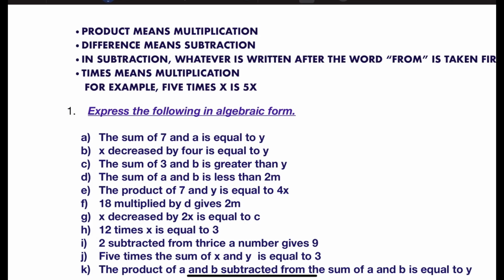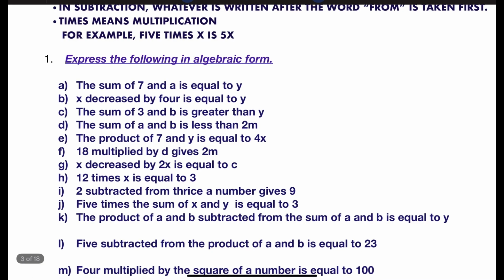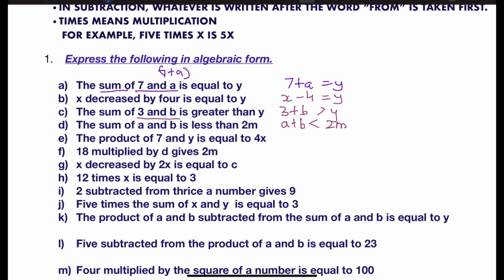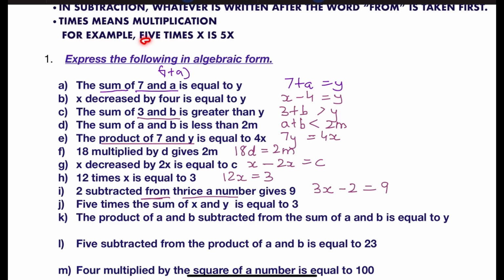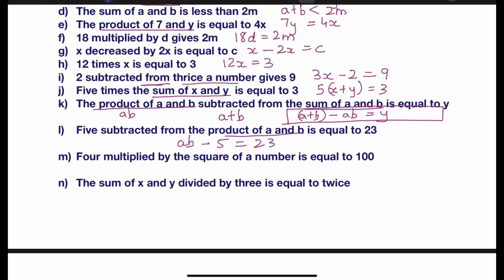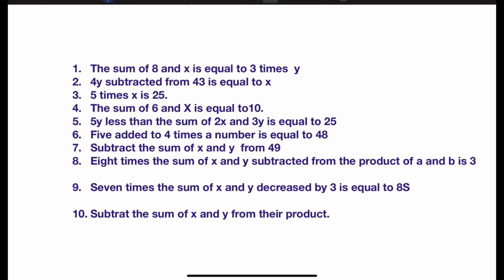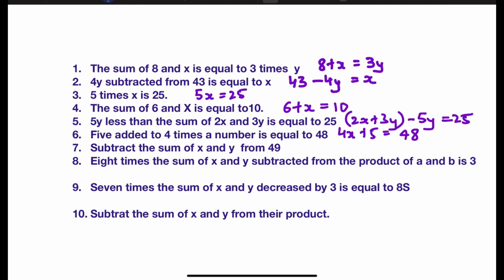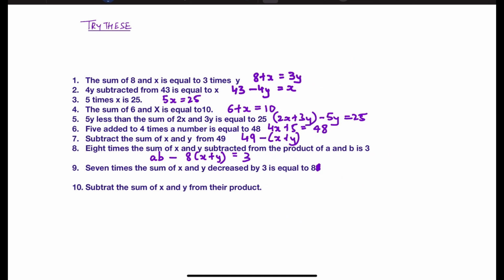M2 Algebraic Concepts - Part1 Formation of algebraic equations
maths Formation of Algebraic Equations
In this video, we learn how to convert word statements into algebraic equations in a simple and clear way.

👉 We write its word form in easy language.

This lesson is perfect for students who are beginning algebra and want to understand how math connects with everyday language.

✨ Topics Covered:
• Translating words into algebraic equations
• Writing equations in words
• Understanding expressions like “twice a number”

 Great for: IGCSE / CBSE / ICSE / SSC students